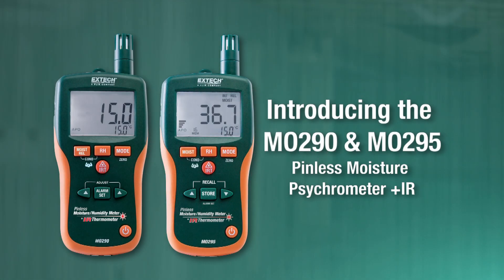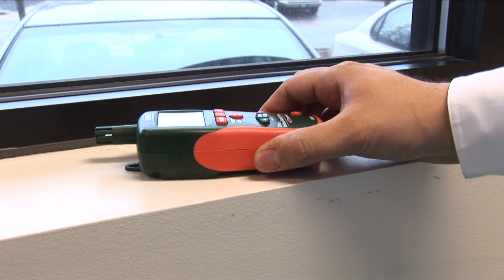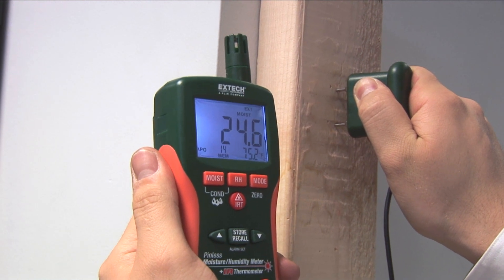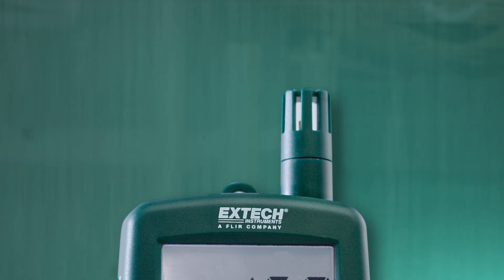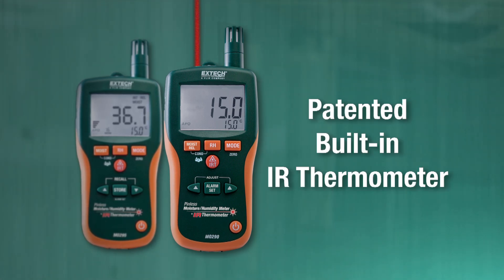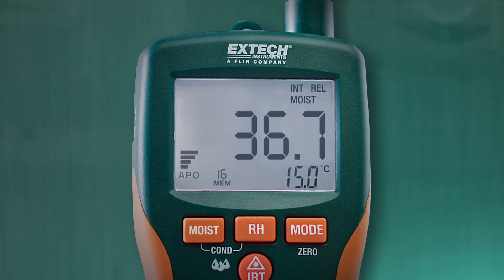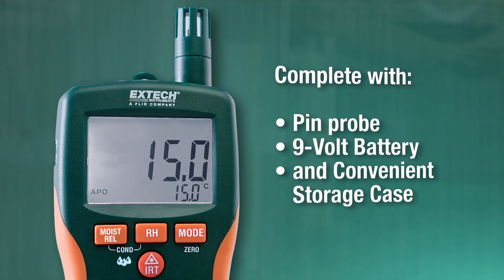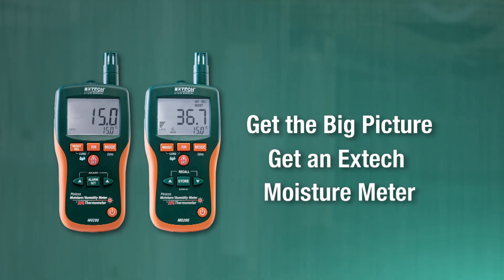Extech MO290 & MO295 Moisture Meters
An informational video about the new MO290 and MO295 Pin/Pinless Multifunction Moisture Meters from Extech Instruments.